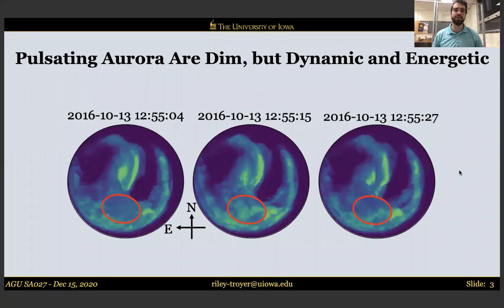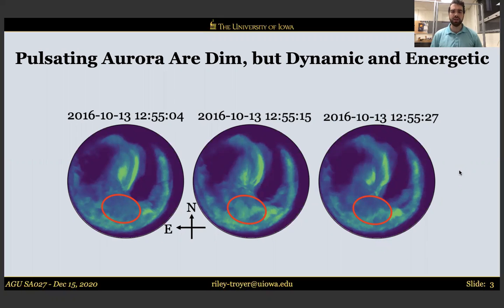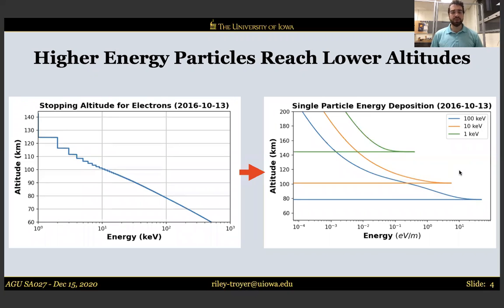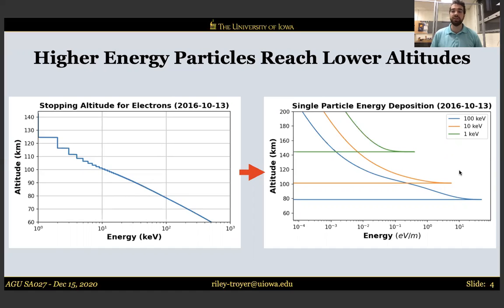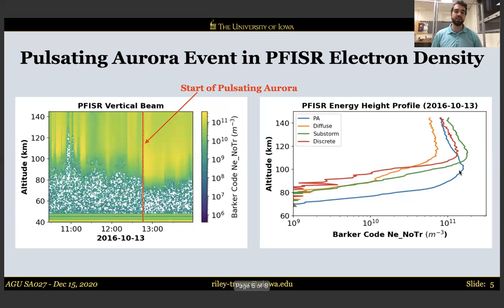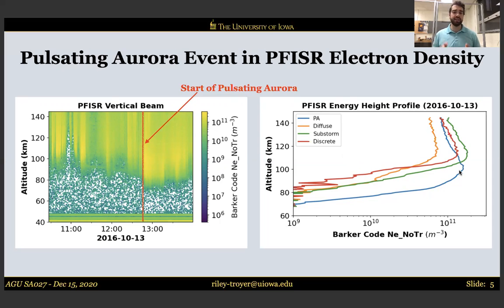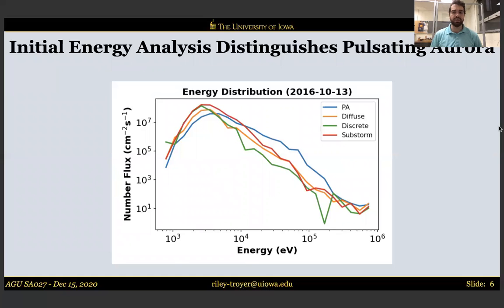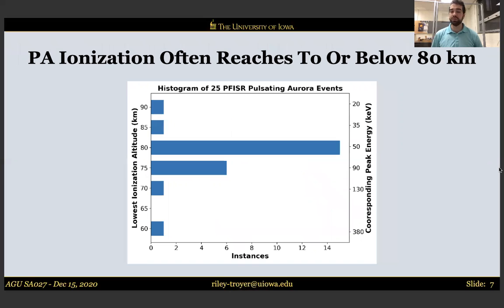Poster Summary AGU 2020